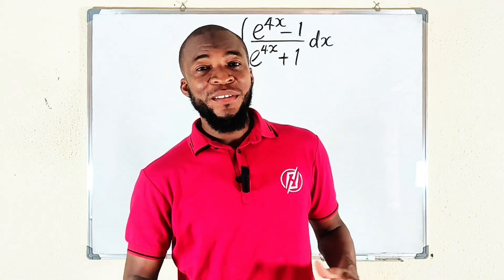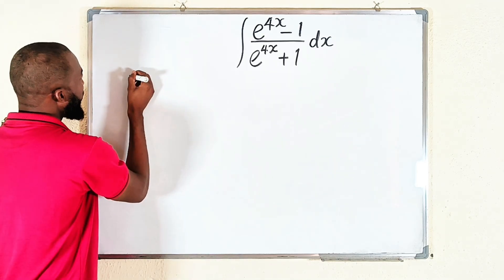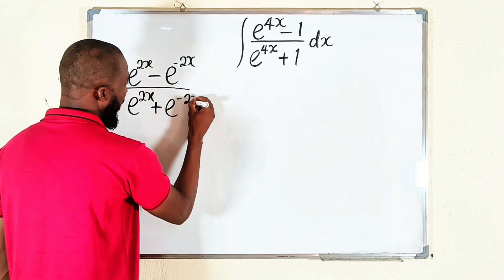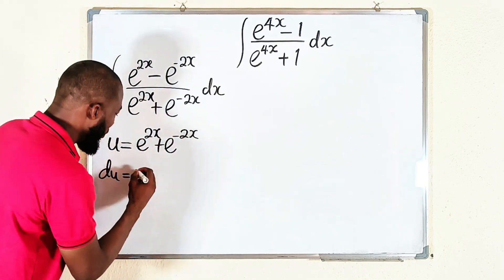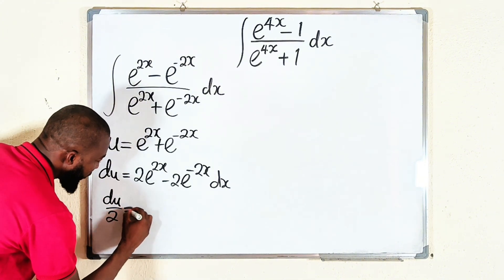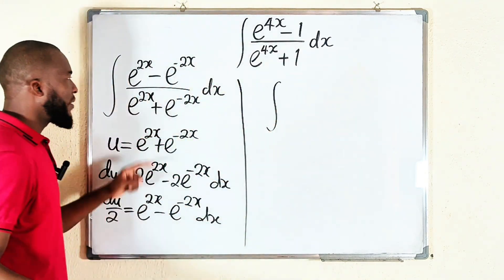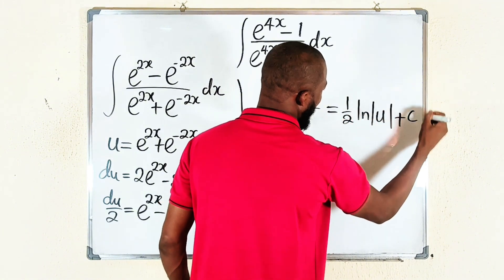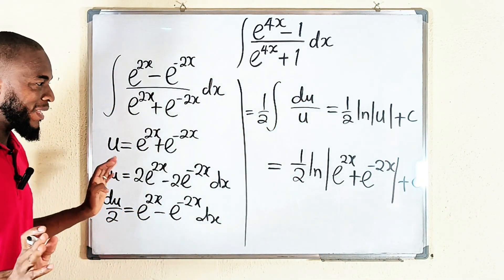Integrate (e⁴ˣ - 1)/(e⁴ˣ + 1) | Step-by-Step Integration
In this tutorial, we’ll solve the integral of
(e⁴ˣ - 1)/(e⁴ˣ + 1) step by step.
You’ll learn how to simplify exponential expressions and apply substitution techniques effectively. Perfect for students preparing for WAEC, JAMB, GCSE, or any calculus-related exam.
📘 Topics Covered:
Simplifying exponential functions
Integration using substitution
Step-by-step explanation
🎓 By: Tambuwal Maths Class